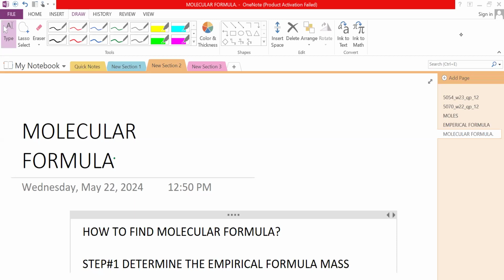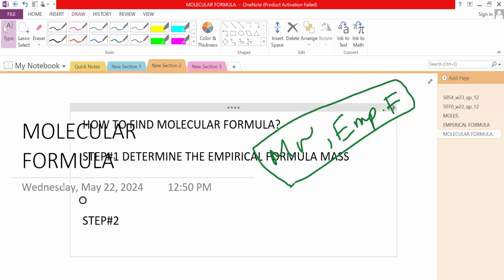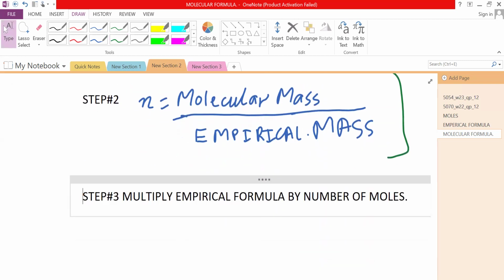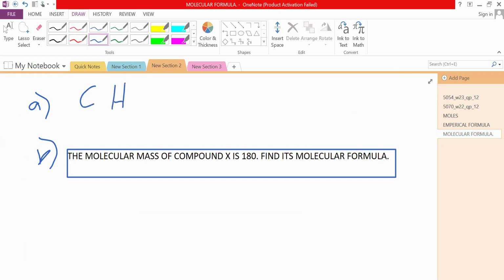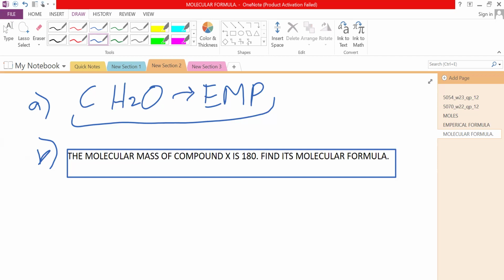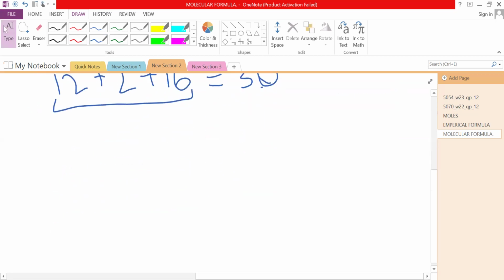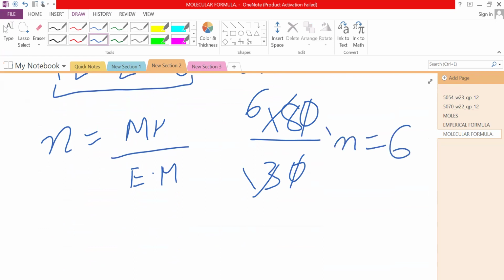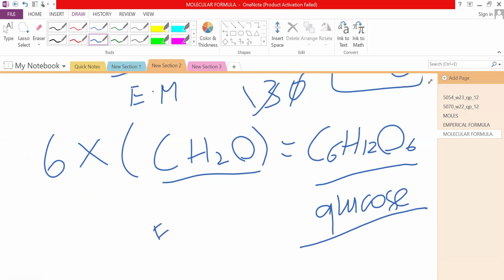O level Chemistry Molecular Formula/ How To Find Molecular Formula